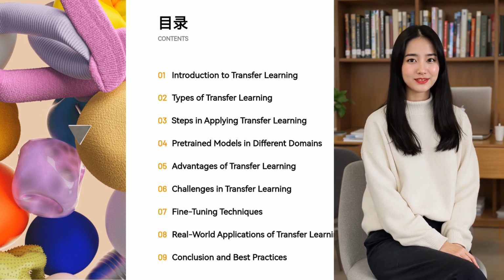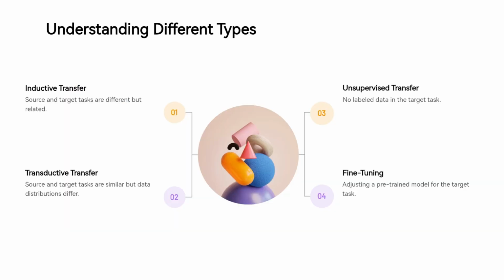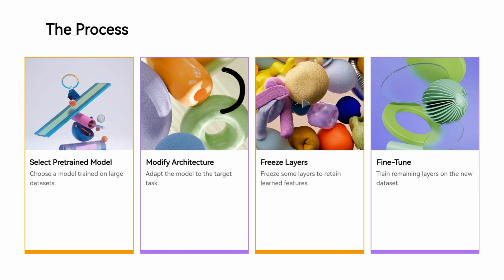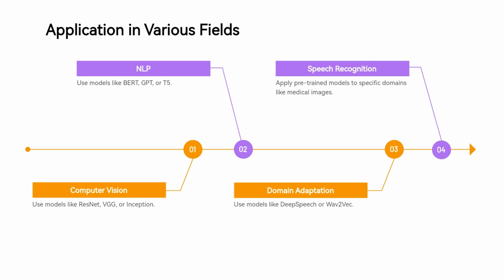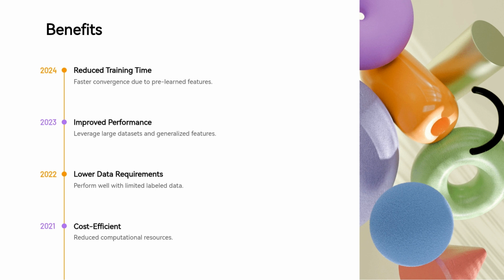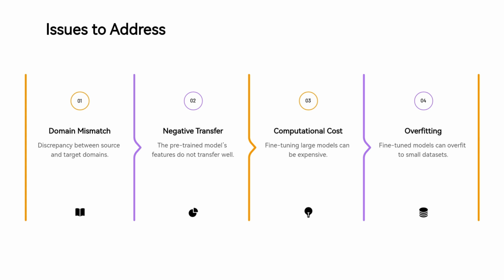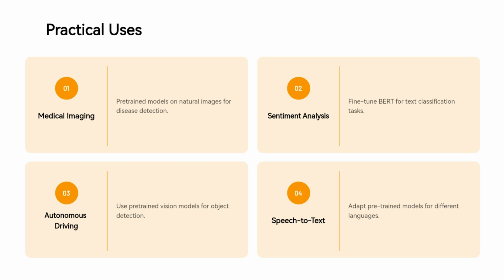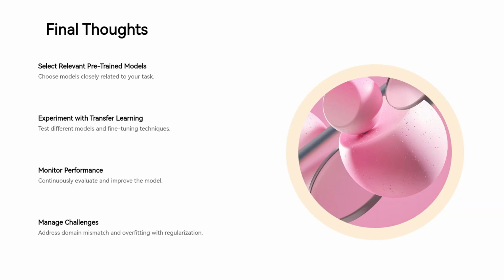AI Teaching AI Interview Questions & Answers: Transfer Learning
Can you explain the concept of transfer learning? How would you apply it in a real-world AI project, and what are the challenges involved?

Minecraft, Deepseek, ChatGPT, AI, Artificial Intelligence, crash course for AI, Learn AI, AI course, AI for dummies, LLM, Large Language Model, Machine Learning